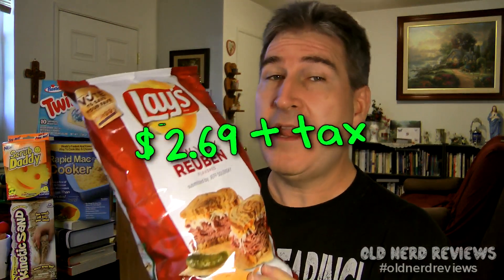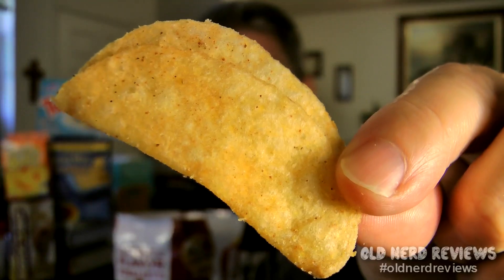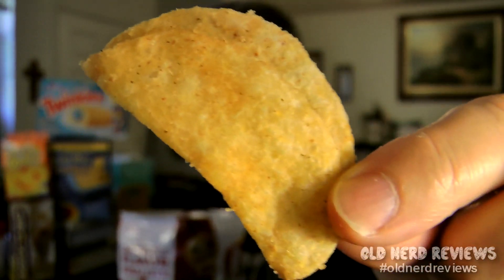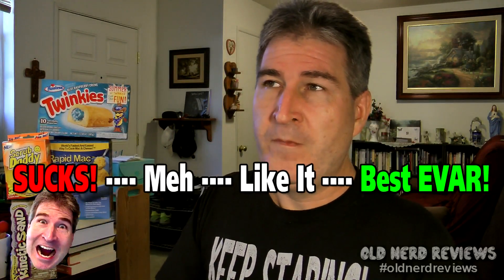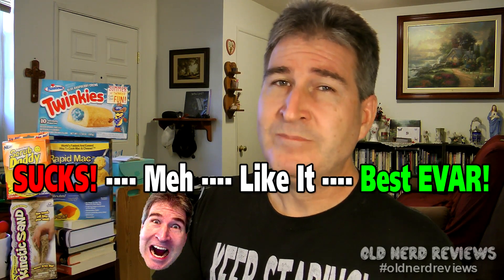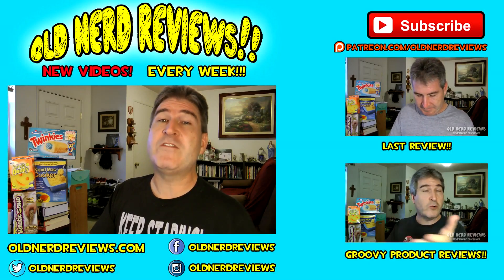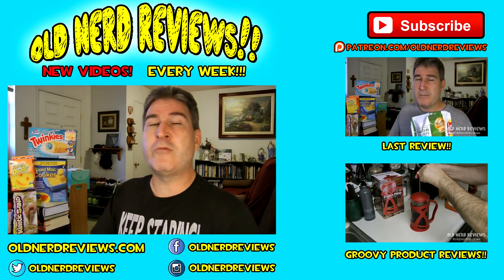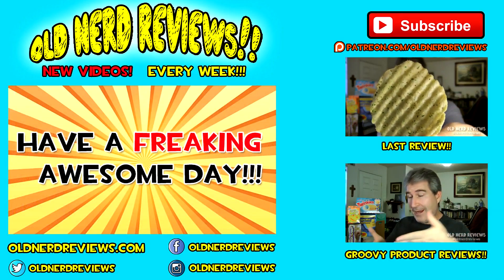Lays New York Reuben Flavor Chips REVIEW (Do Us A Flavor 2015)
Today, I'm reviewing the New York Reuben chips from the Lay's Do Us A Flavor finalists. I try things so you don't have to!!

Don't miss the other DoUsAFlavor reviews!!